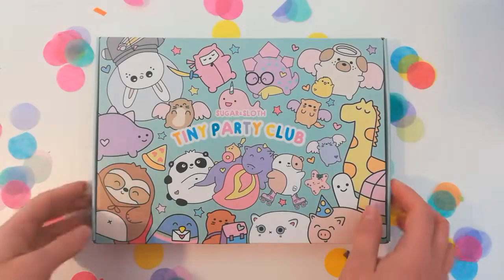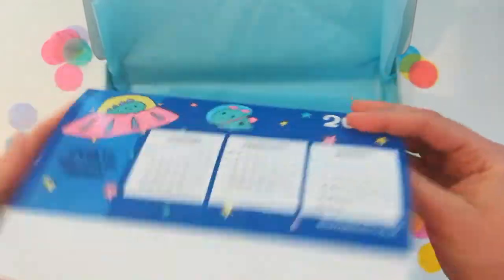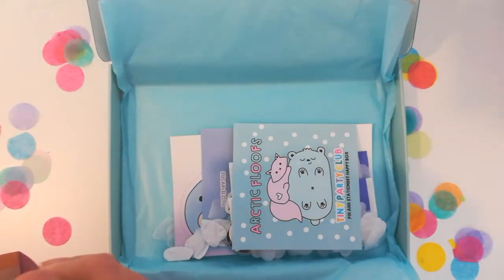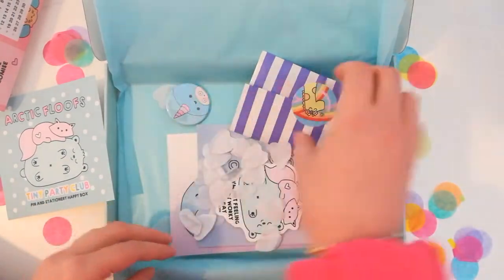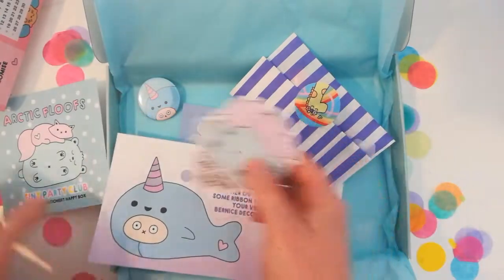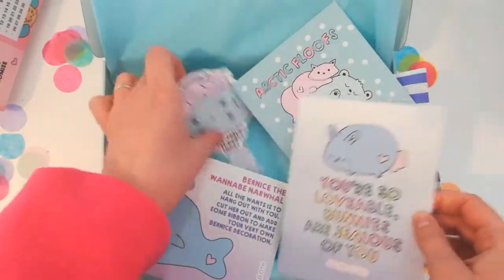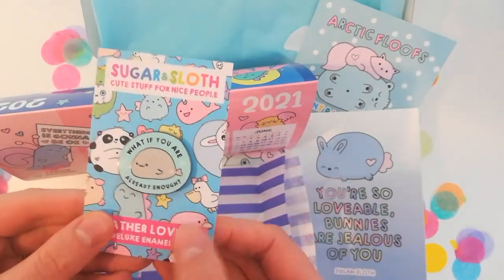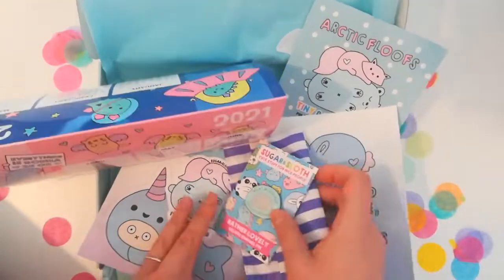Tiny Party Club - December Unboxing - Arctic Floofs Box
Hi besties!
I'm UK Artist Anita Perry, and every month I design a box of wonderful, magical goodies to send to you through your letterbox, all based around the unique monthly theme. The December box theme is... Arctic Floofs, it's such a cute one, I can't wait to share with you what's inside.
Each box contains an enamel pin, as well as 4/5 stationery surprises.
The designs can be enjoyed by adults and children (just not small children due to small parts). Tiny Party Club is for anyone who needs a little more joy, and confetti in their lives.
The boxes are designed and packed in the UK, and posted all around the world.
Join the club before the end of December 2020 to get Arctic Floofs as your first box :)